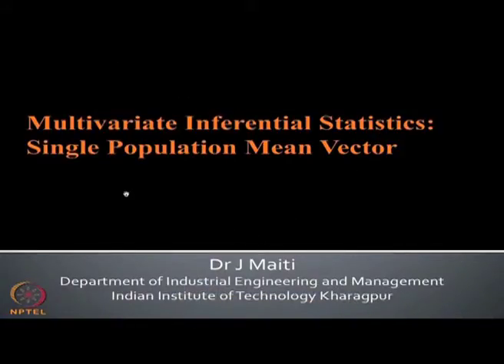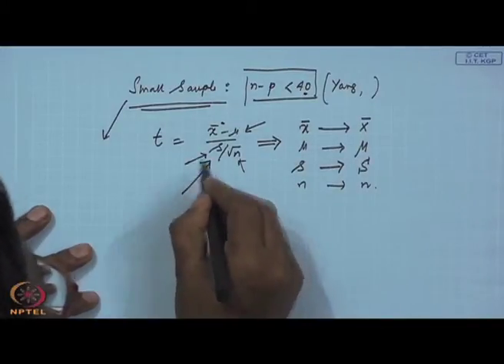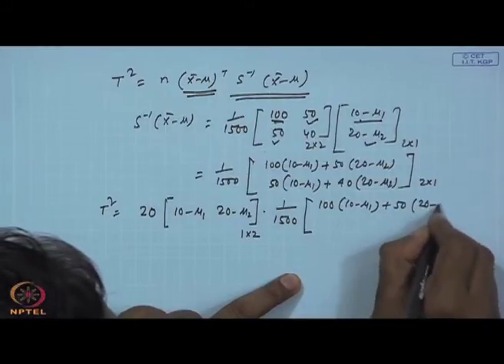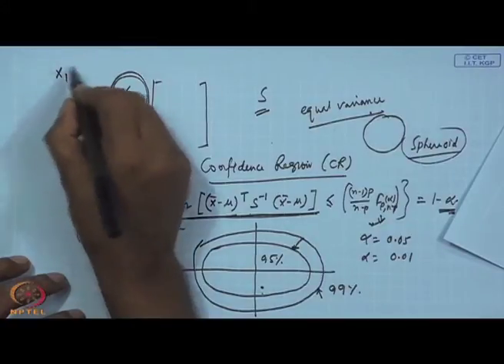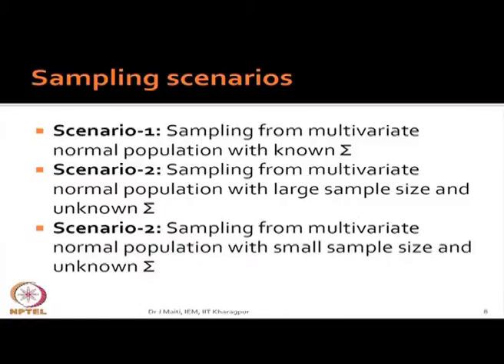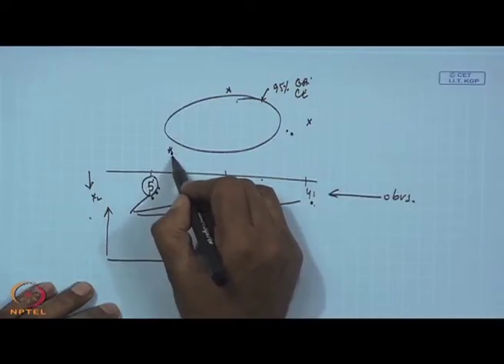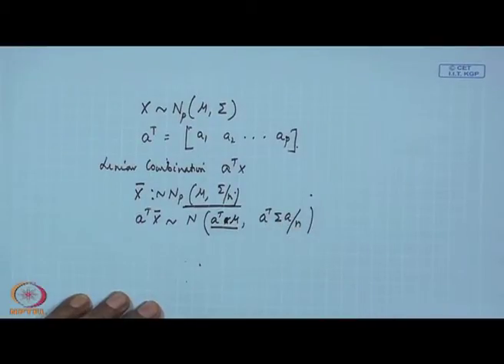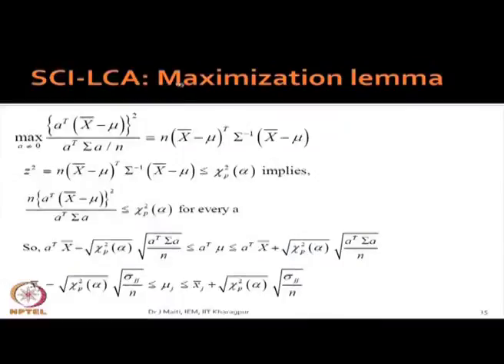Multivariate Inferential statistics